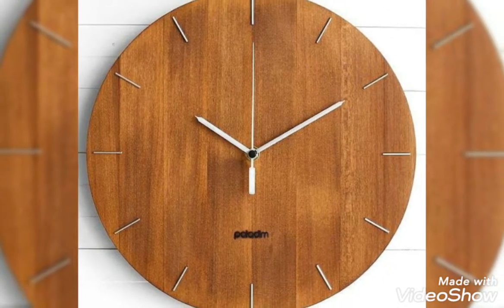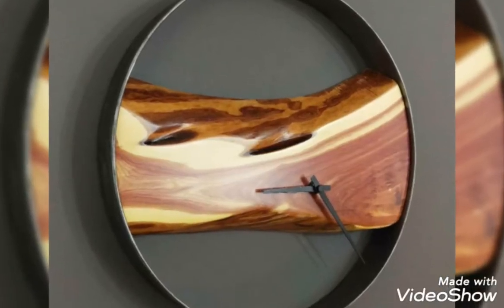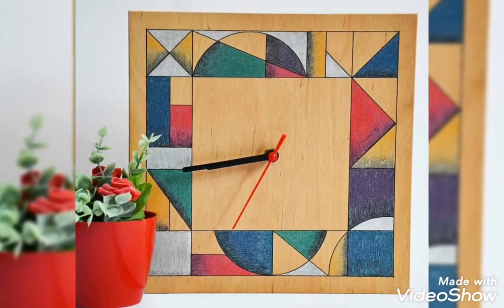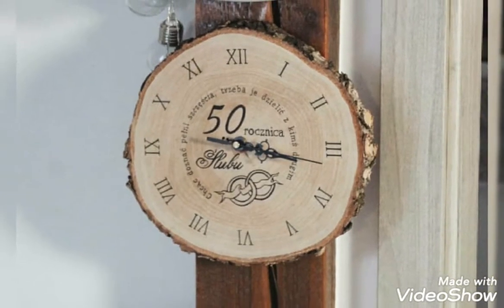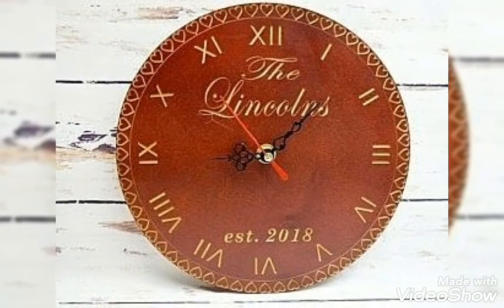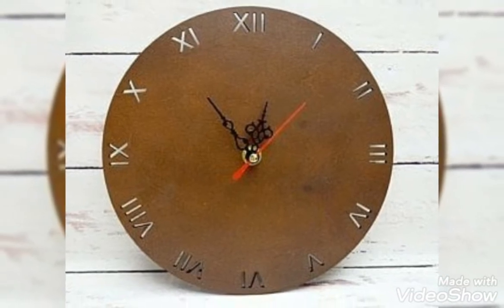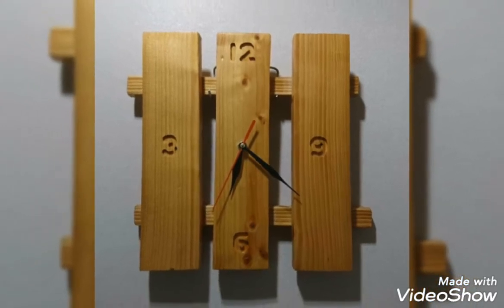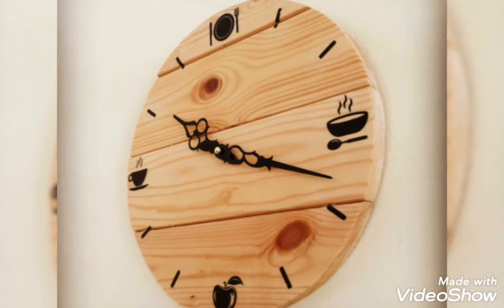Enchanting & Marvelous Wooden Wall Clocks Designs & Ideas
Hi, Viewers
Today I am Sharing with you the designs of Home Decoration There So many Amazing and Gorgeous Designs that you Can Easily Apply In your Own Home .

Must Watch...